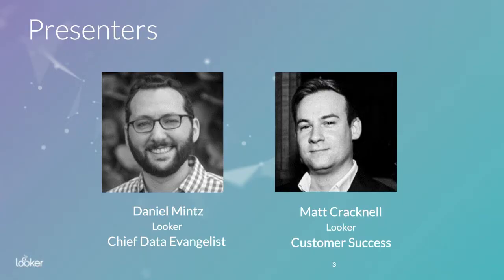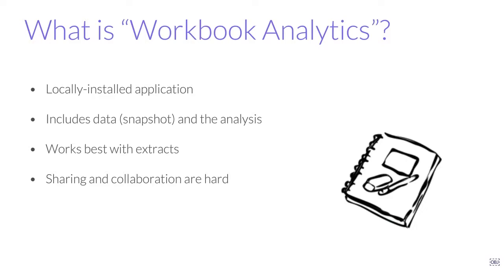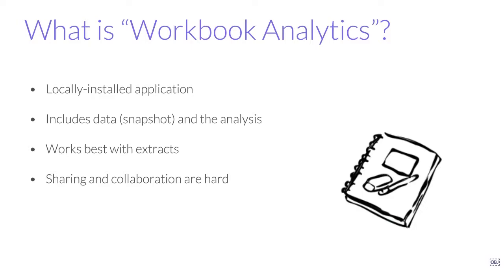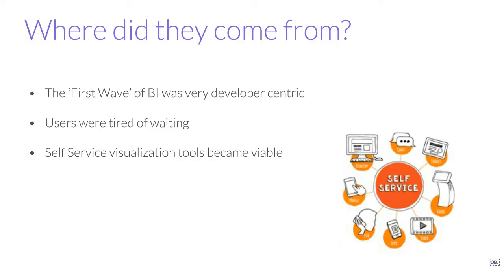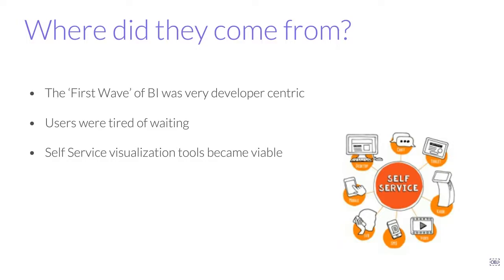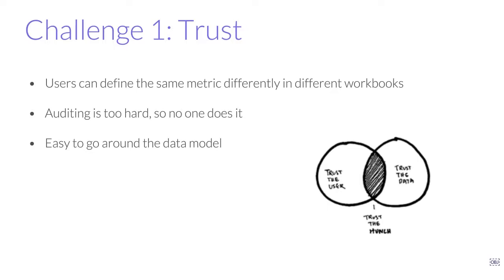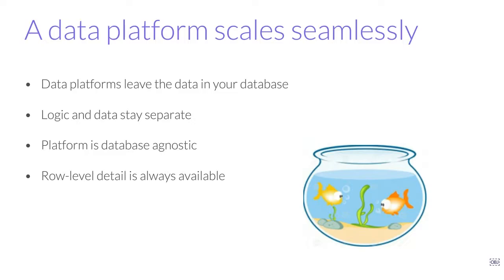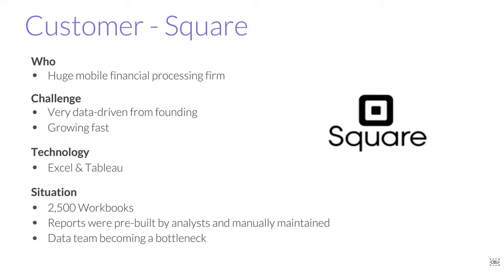What if that Pretty Chart is Just Plain Wrong?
As businesses grow, the tools and technologies they rely on must either evolve with them or be replaced. Tools that worked for a team of 10 may no longer work for a team of 50 or more. Business intelligence and data analytics tools are no exception. Companies like Square, Simply Business, and DigitalOcean faced many challenges with their visualization tool as their business grew and made the jump to a data platform.

Are you tired of:

- Seeing versions of the “truth” with different spreadsheets or workbooks
- Debating which version of the data is “right”
- Doing tedious cleanup and modeling over and over
- Feeling that you’re not leveraging your database